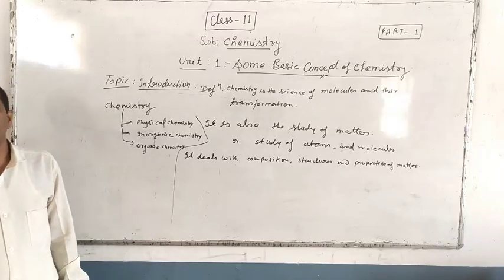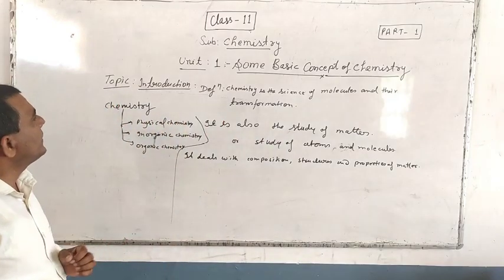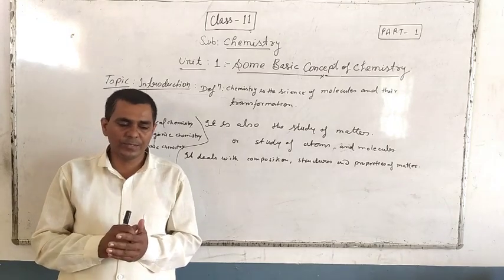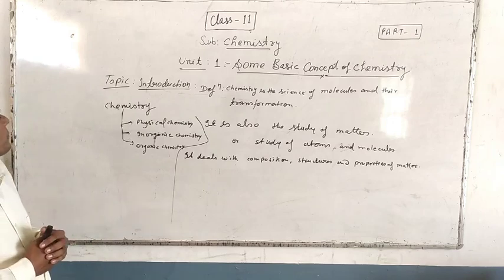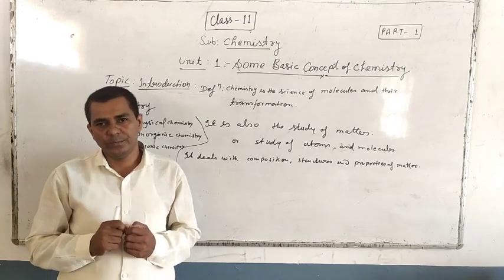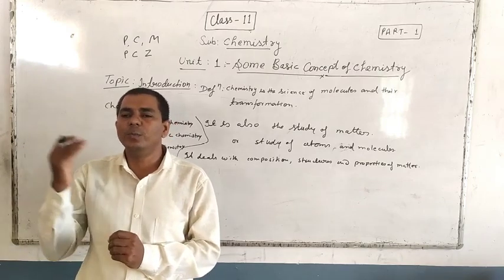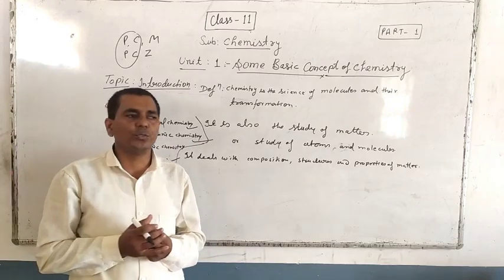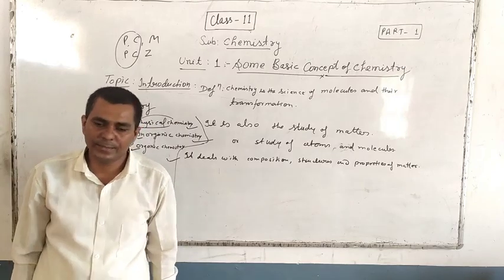CHEMISTRY | CLASS 11 CBSE | SOME BASIC CONCEPT OF CHEMISTRY (PART 1)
THIS VIDEO IS ADDRESS BY SHAMBHU SHARAN VERMA SIR (FACULTY OF CHEMISTRY)